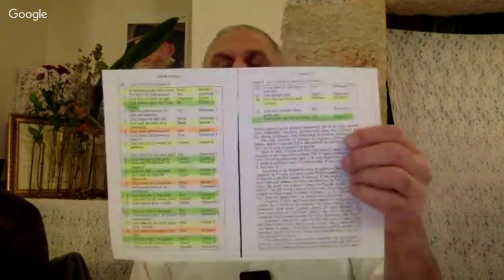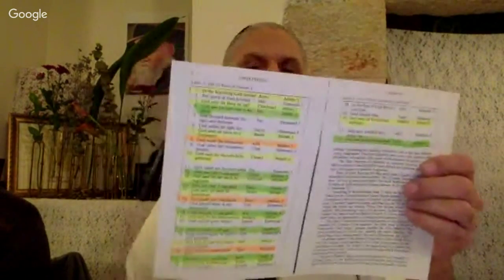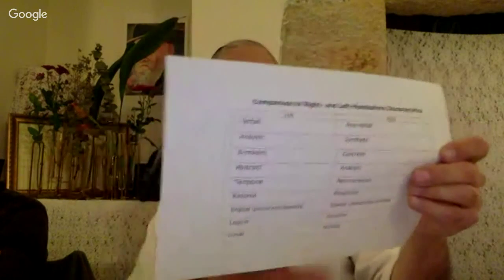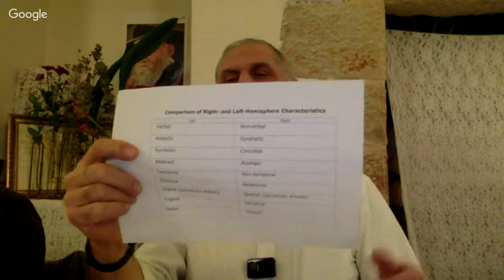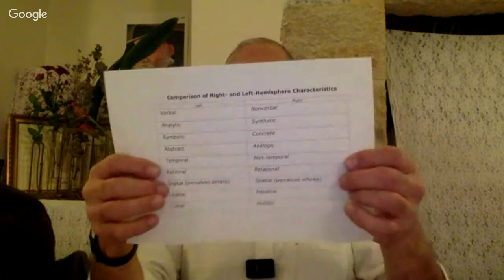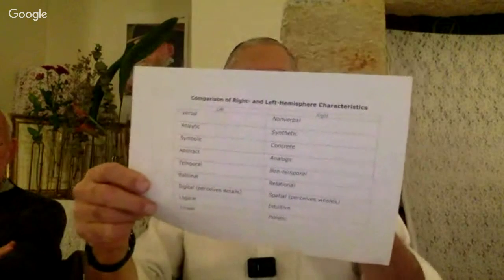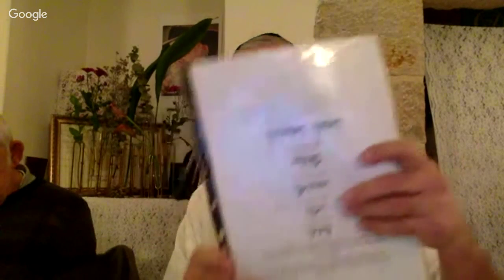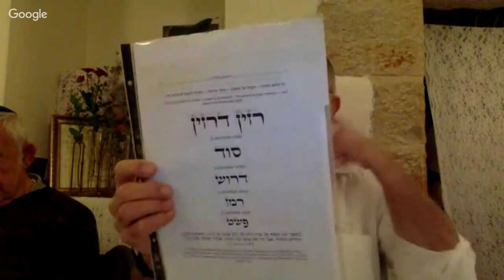2015 11 03 Rav Sutton Inner Space III p.3